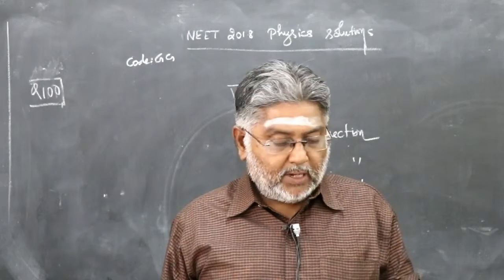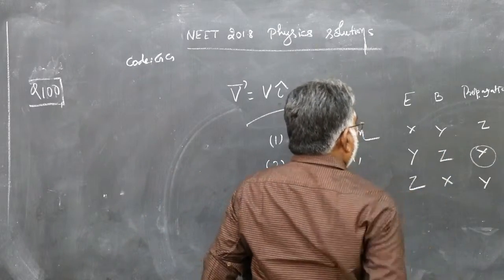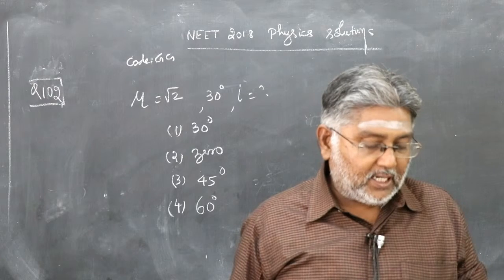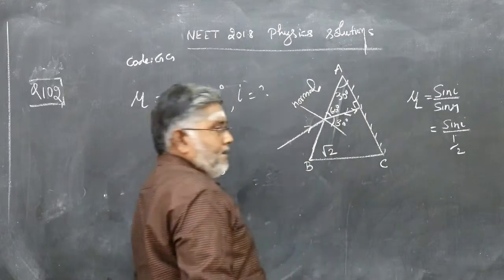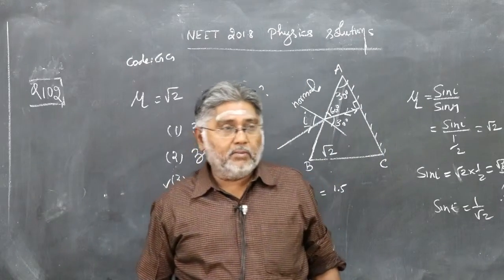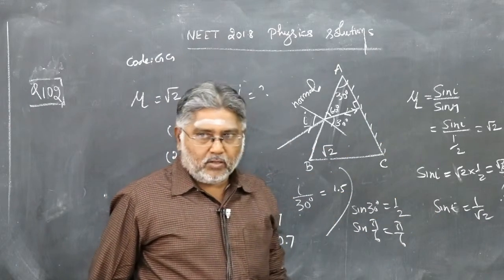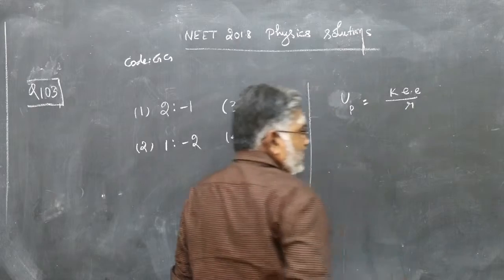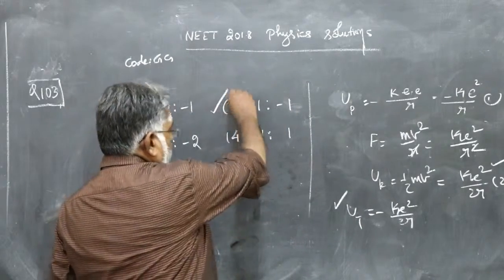Best solution for NEET 2018 Physics with explanations Q100 to 103 l code GG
Lot of details are given that make one understand the subject deeply.